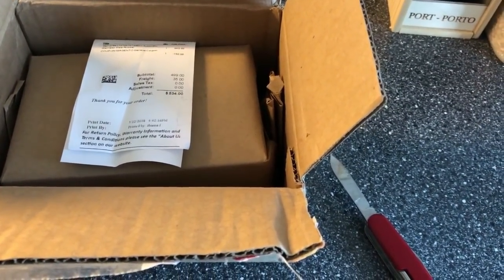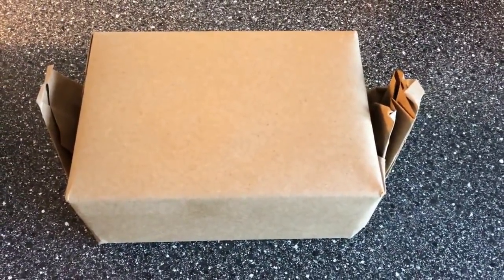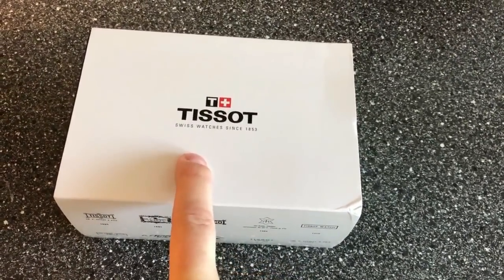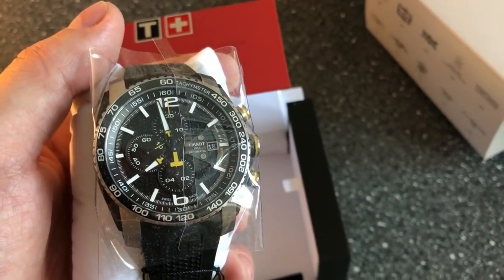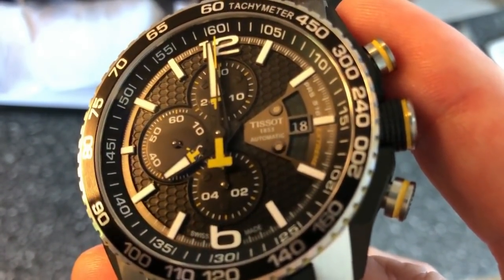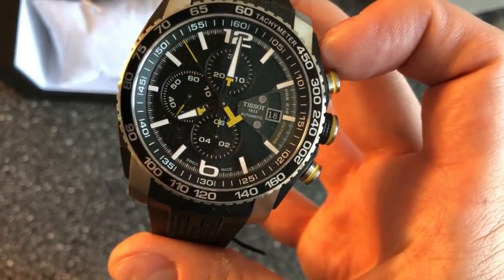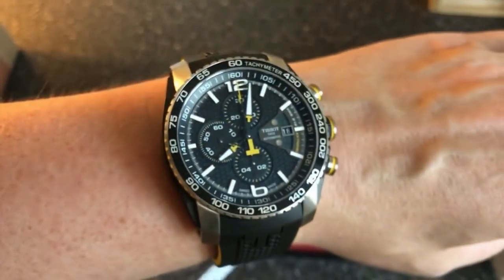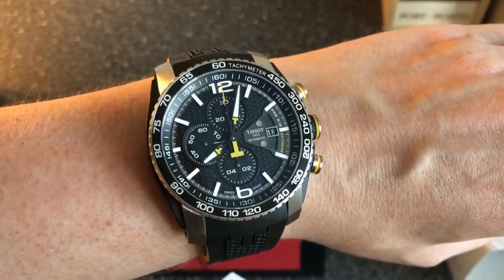This Is A Great Swiss Made Automatic Chronograph At A Great Price!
Always on the hunt for the next amazing steal I found this amazing Tissot PRS 516 Extreme. I got it for only $500 which is a great for such a nice watch with an automatic in-house movement.